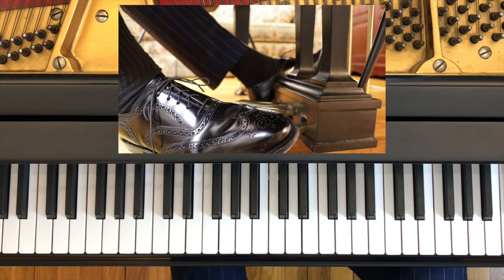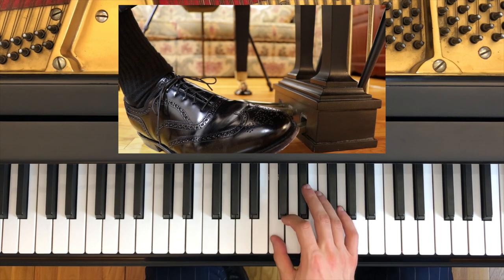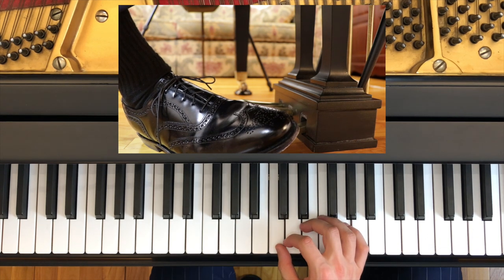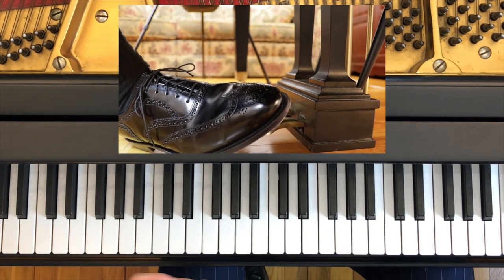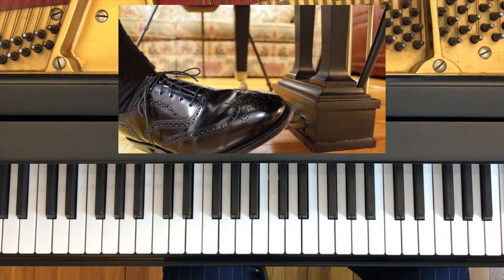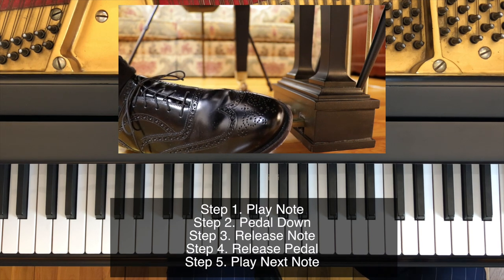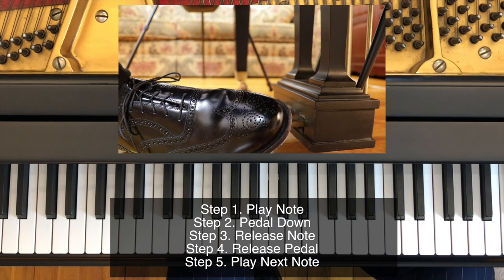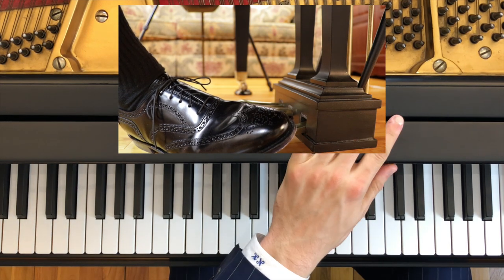DAMPER Pedal Tutorial for Piano Beginners!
🔔Anything else?